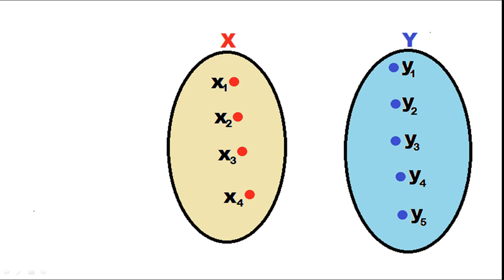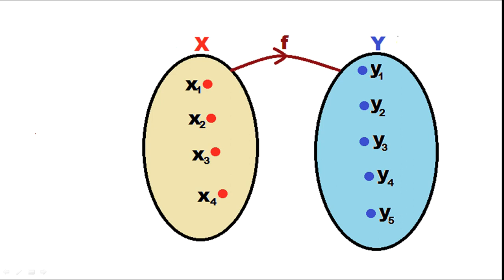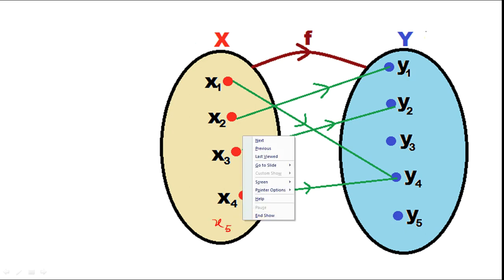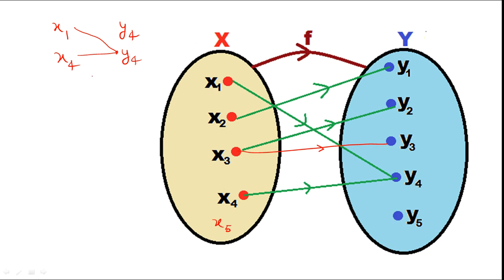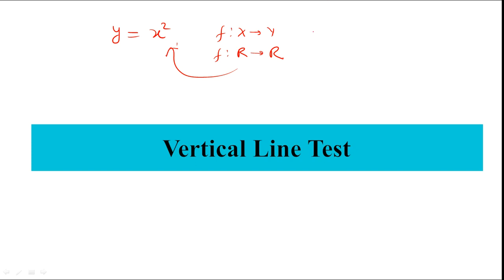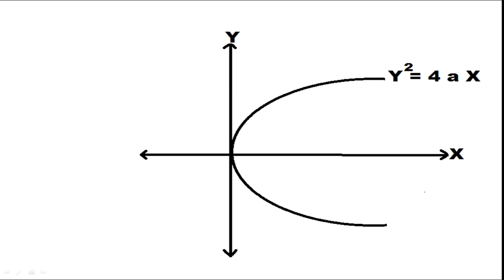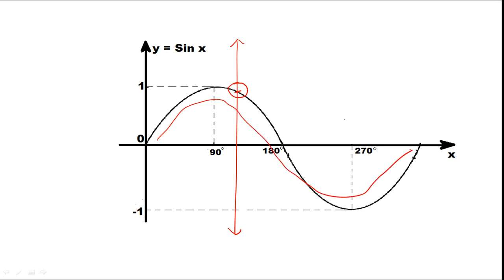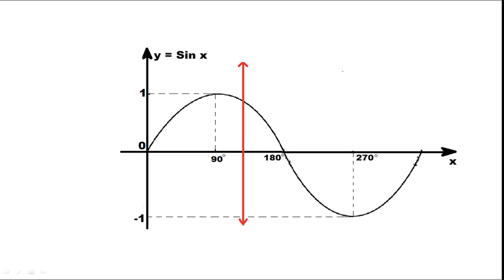Function in Mathematics | Function, Limits and Continuity | Calculus | Dr. S.K. Sharma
Non-empty
What is function? Define Function. Definition of function, What is function in Mathematics? Meaning of function, Explain function, Describe function, Discuss function, Vertical line test, Graph of a function, Relation and Function, Difference between function and relation, Differential Calculus, Integral Calculus, Types of function, Odd and Even Function, Identity function,Signum function, Greatest Integer Function, Set theory, Cartesian Product, Subset, Rule, Correspondence, GATE Mathematics, JEE Mathematics, NCERT Mathematics for 12th Class, CBSE Mathematics for Higher Secondary, Mathematics for +2 Students, Mathematics for 12th board examination, Function in English,